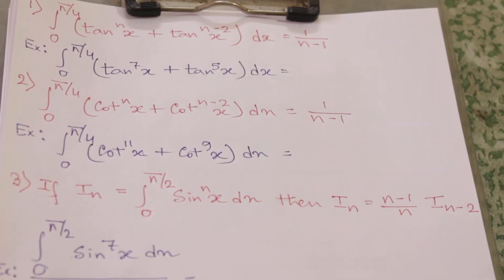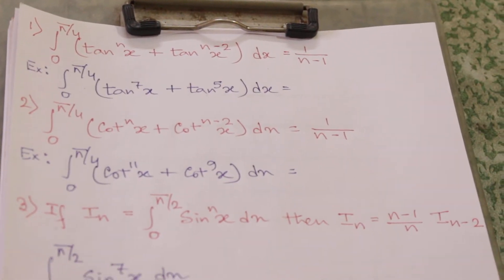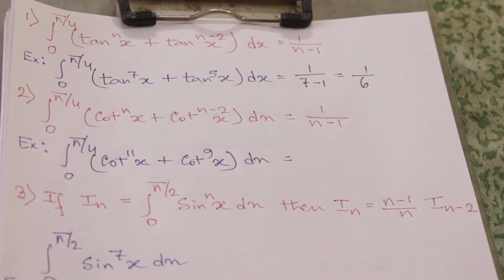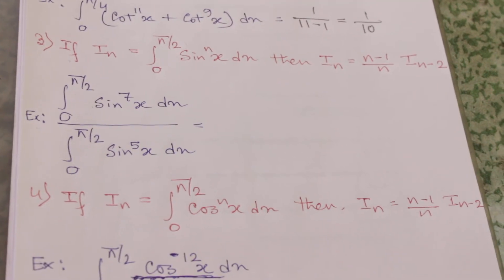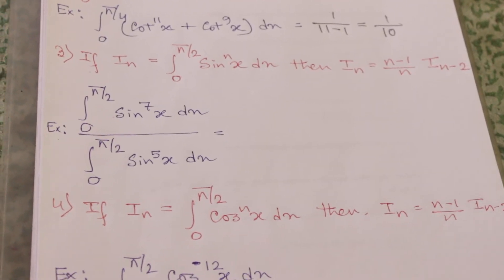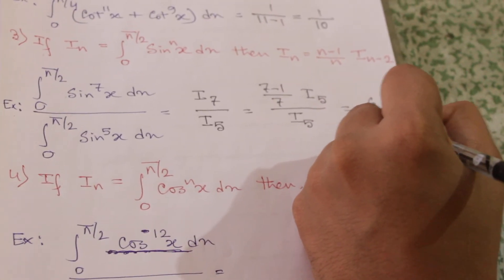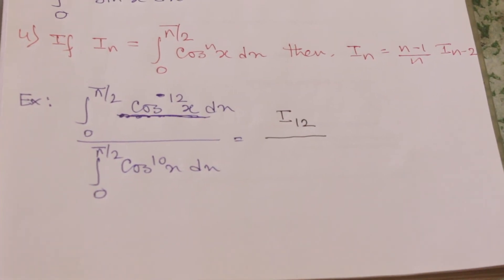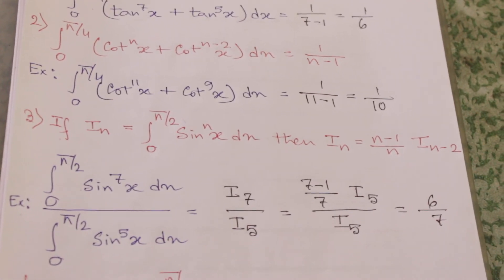Integrations Short Cut (3): Class XII Mathematics (CBSE, ISC, JEE Main)